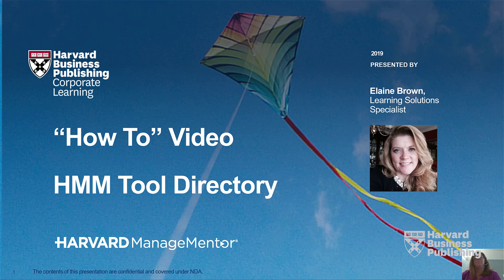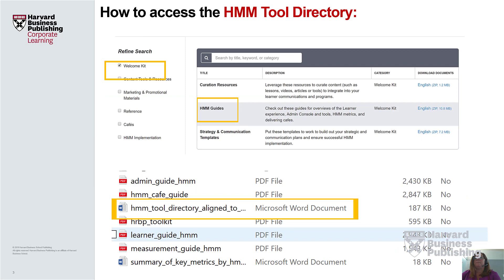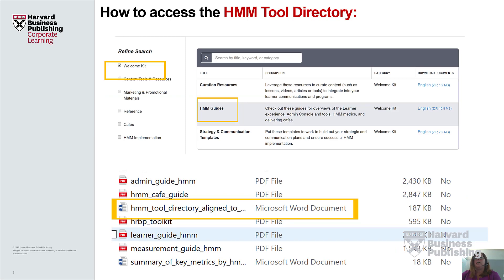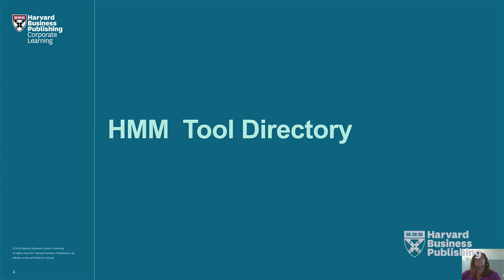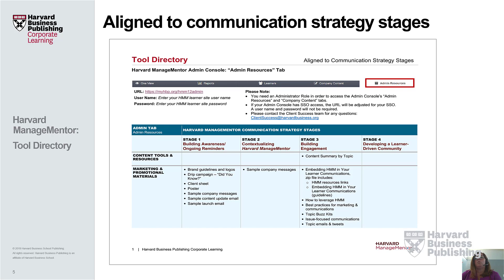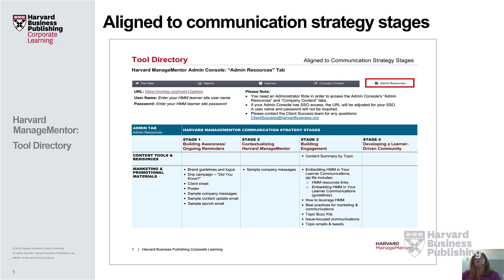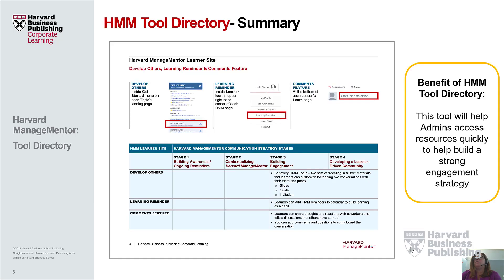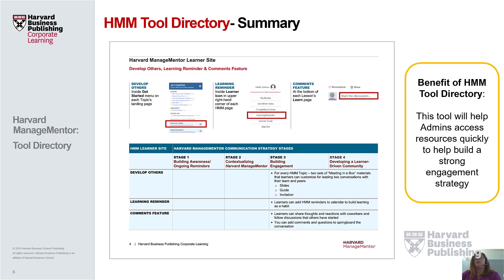HMM How-To: Using the HMM Tool Directory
Watch this video to learn how to best leverage the HMM tool directory.